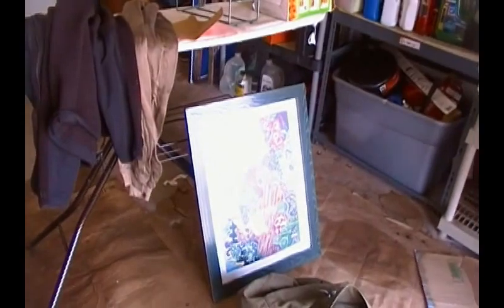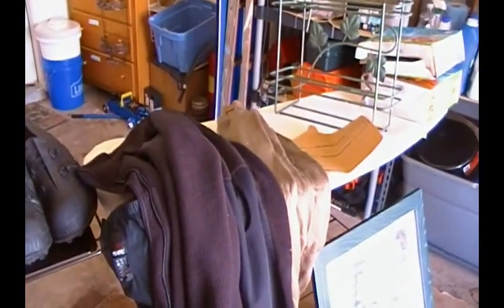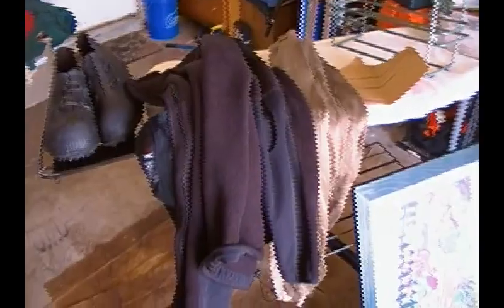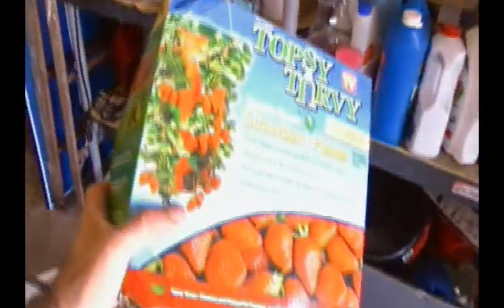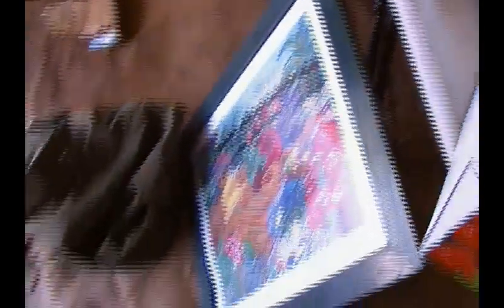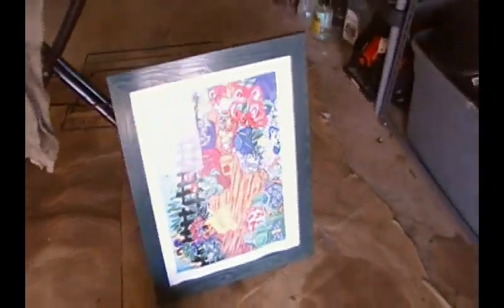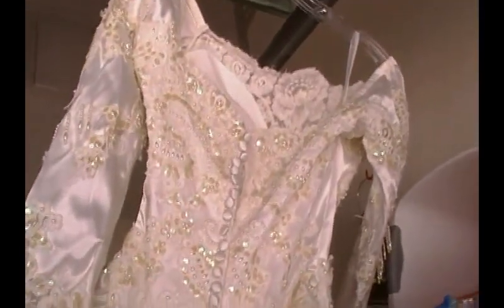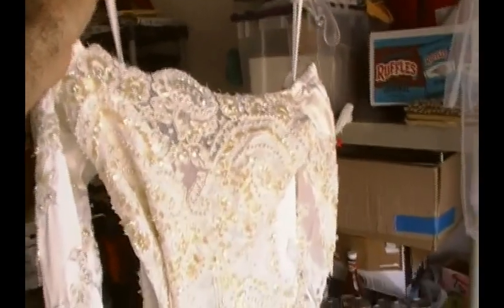Scavenge Lord Loot Video, Going to the Chapel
New scavenging videos are all over Youtube tonight. We have loot videos coming out of trash cans! I would like to think that I am a trend setting in this regard, but I know from the views that nobody is watching my videos (yet). Aw well, I'm not in this for the fame. I am here in the genuine interest of helping others who are interested in the scavenging hobby by allowing them to learn from my experiences and my discoveries. To that end, I have been adding videos from many other scavengers to my Scavenge Lord video playlist. Let's build a community in which we all help each other.

The music featured at the beginning of this video is "Rhythm Changes" by John Deley and the 41 Players. You can find it on the Ad Free Music Library for Youtube content creators.